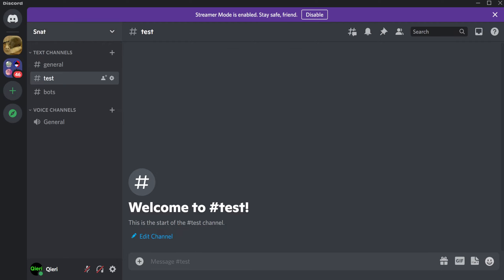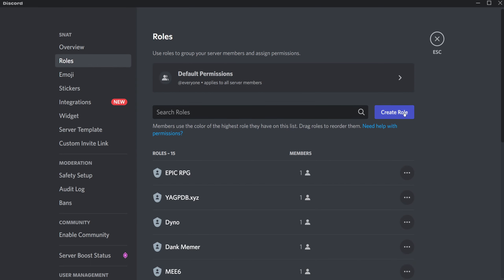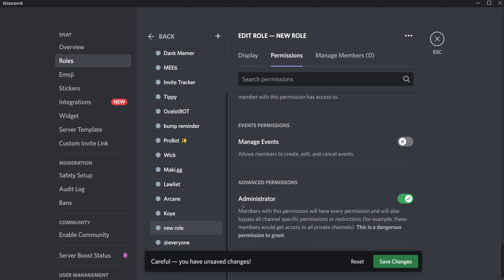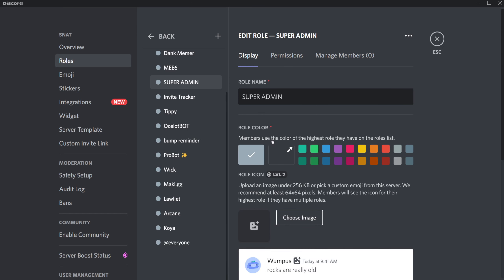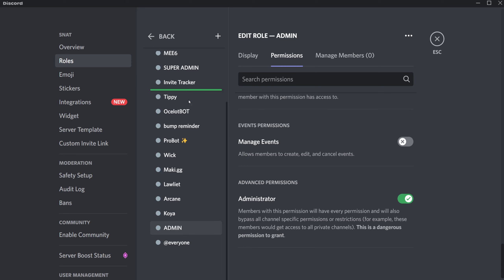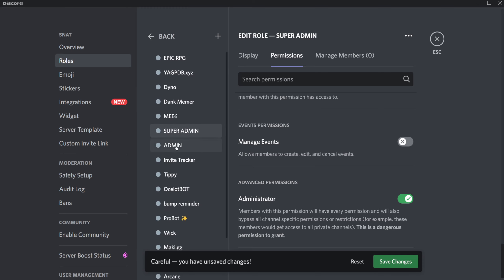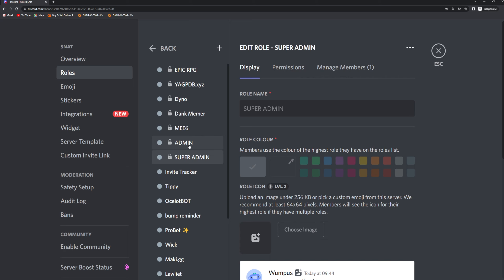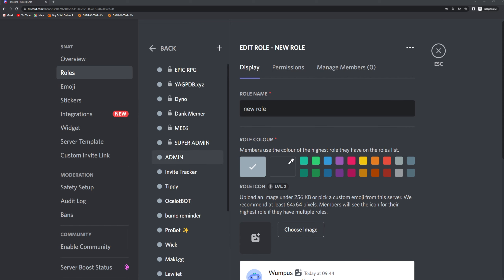Discord How to MAKE a ROLE Tutorial New!